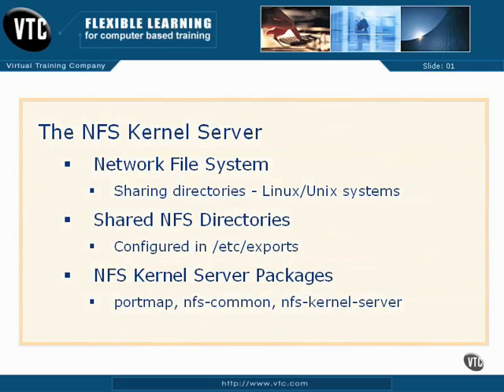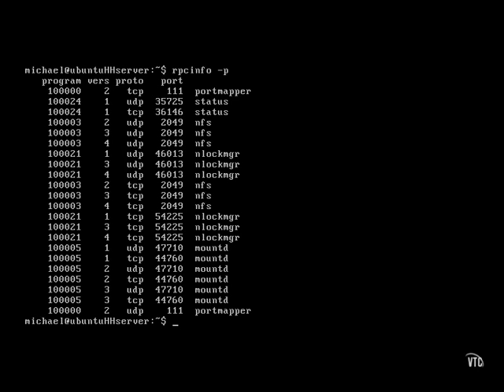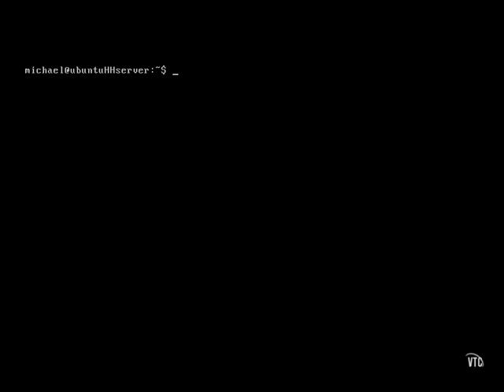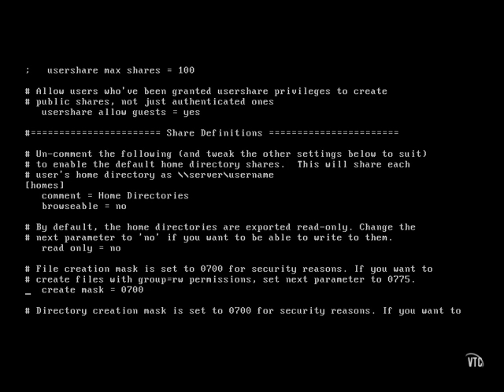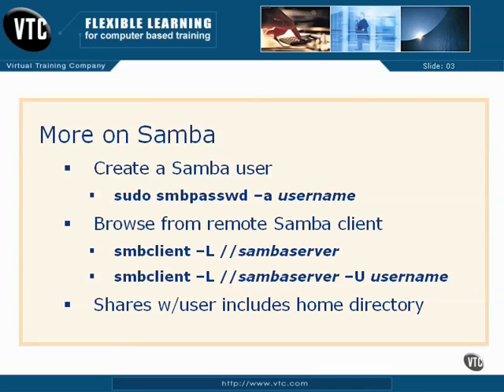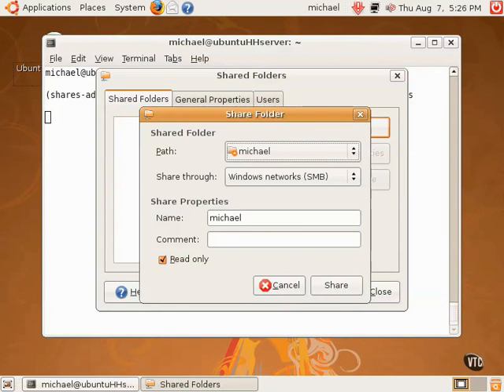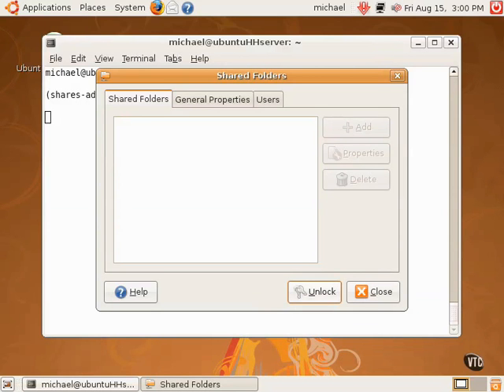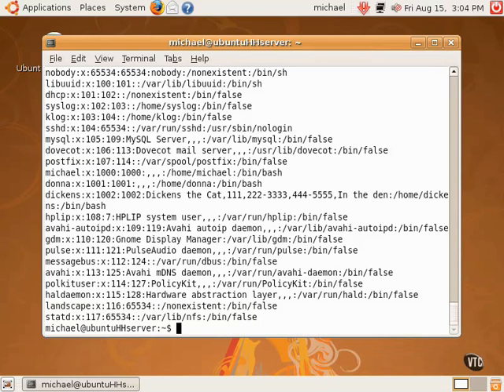10 Network Shares & File Systems